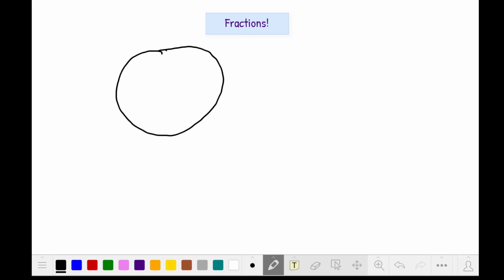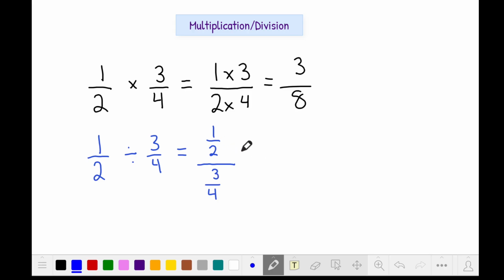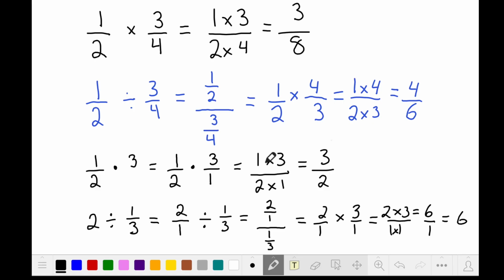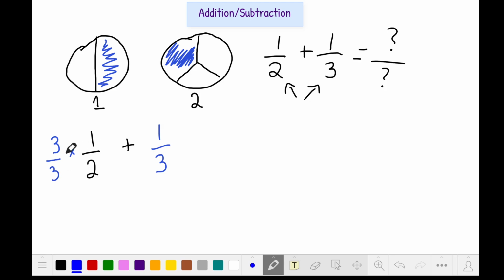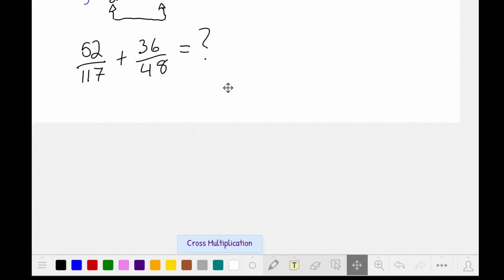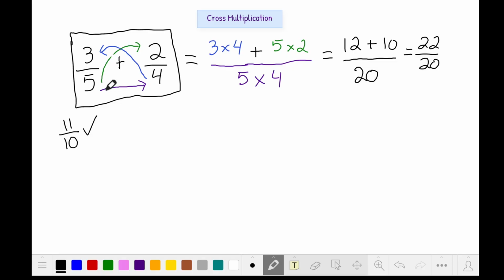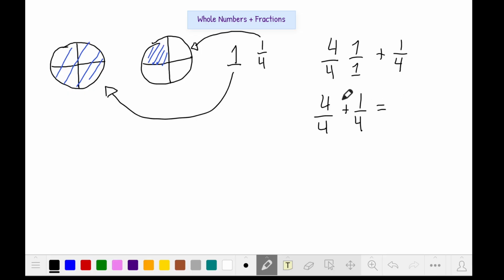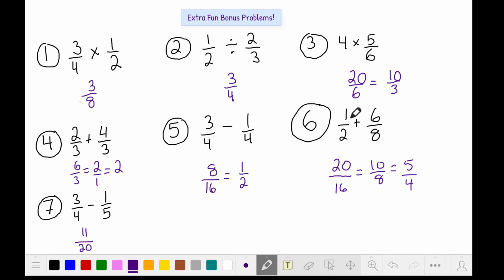Fractions, what are they and what can we do with them?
In this video we go over what fractions actually are and how to handle:
multiplication/division
addition/subtraction
cross-multiplication
combining whole numbers with fractions

00:00 What are fractions?
2:14 Multiplying Fractions
3:25 Dividing Fractions
5:13 Multiplying/Dividing fractions with Whole Numbers
8:49 Adding/Subtracting fractions
14:55 Cross Multiplication
20:35 Combining whole numbers with fractions
25:42 Extra fun Bonus Problems!

This video is part of an Algebra video series designed for high school students or anyone preparing for university math after time away from formal study.

If anything in the video was confusing or you want extra practice, please feel free to drop your questions in the comments. I’ll do my best to reply quickly.